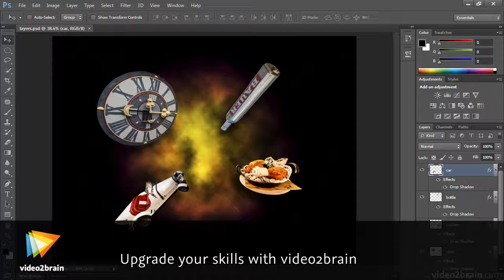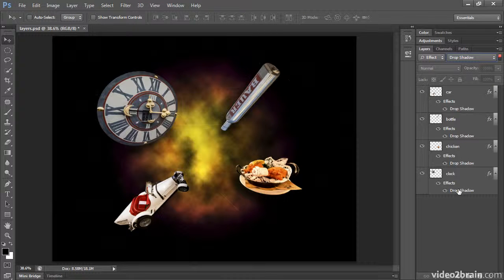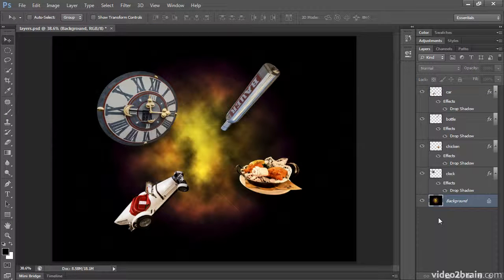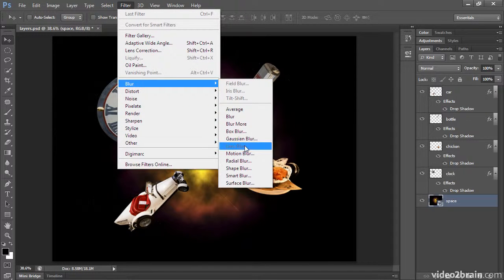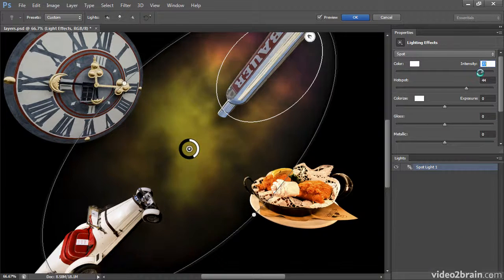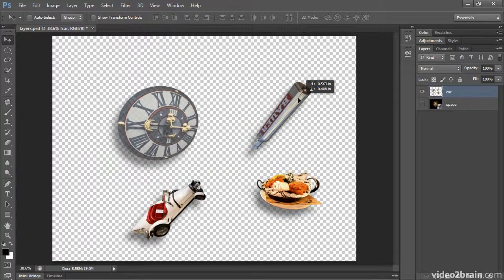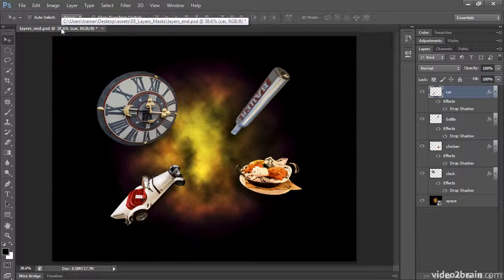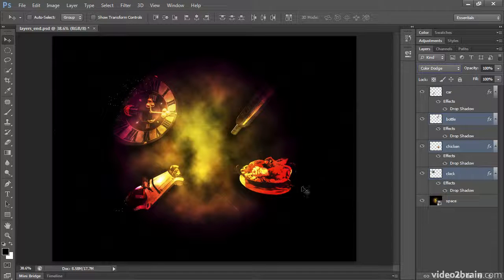LAYERS AND MASKS: LAYERS PSX